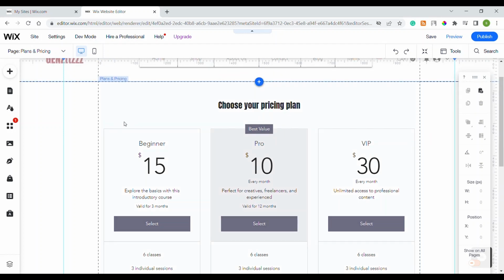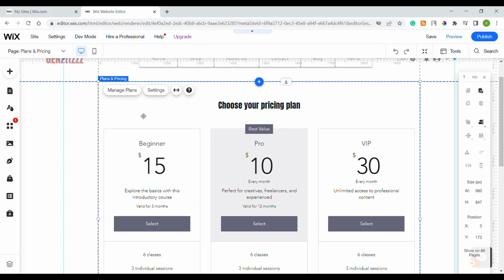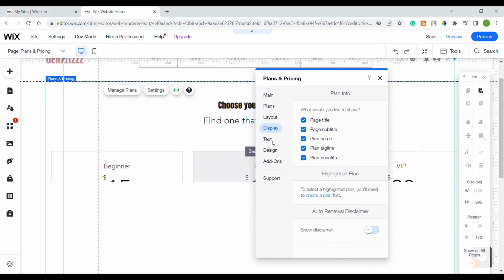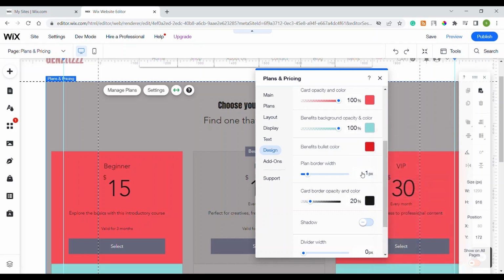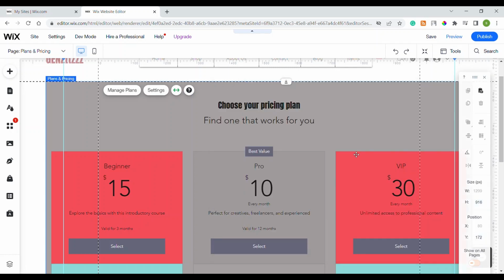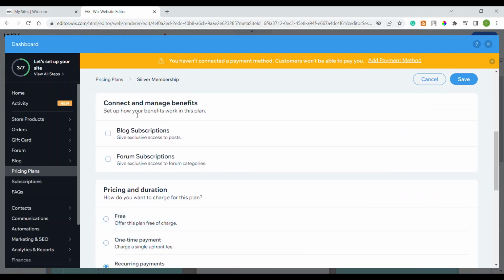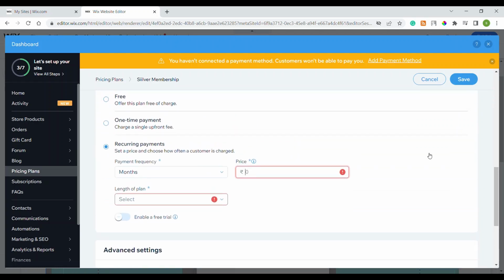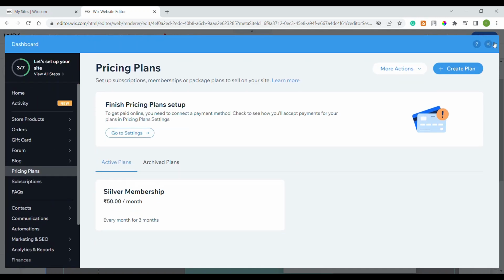Adding Pricing Plan to Wix | Wix Tutorial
Hello everyone, this video is about adding pricing plan to wix.